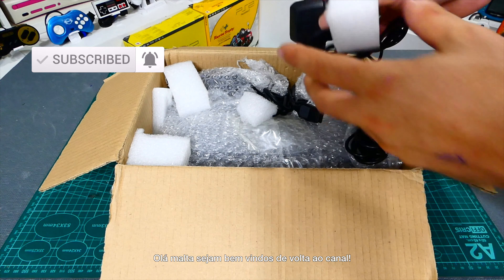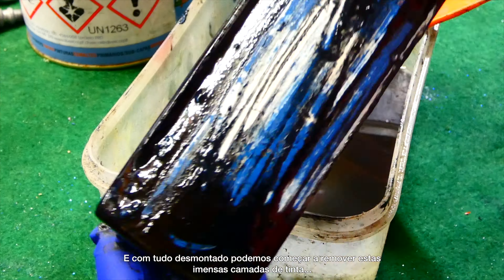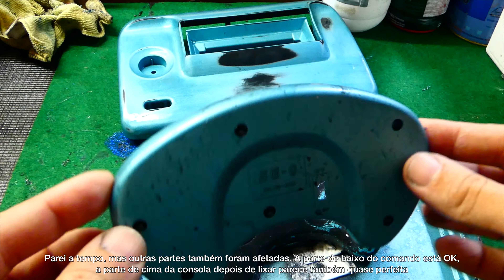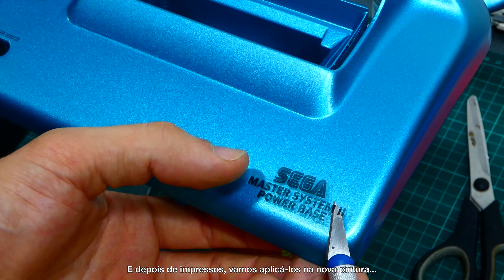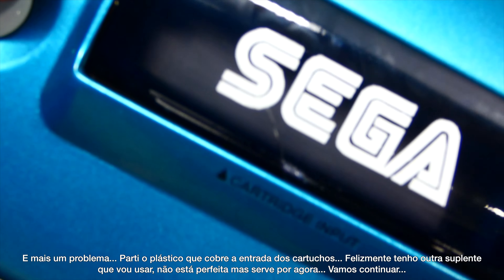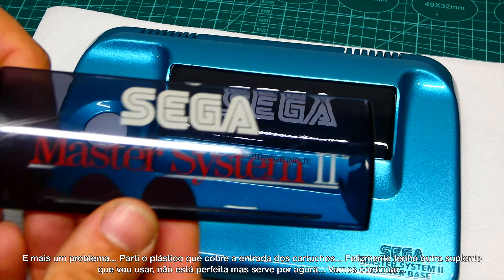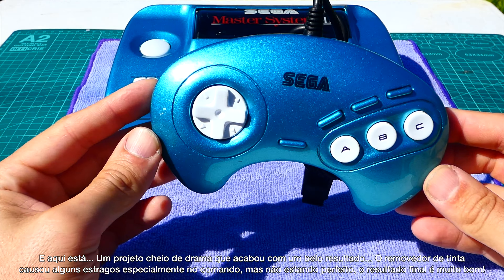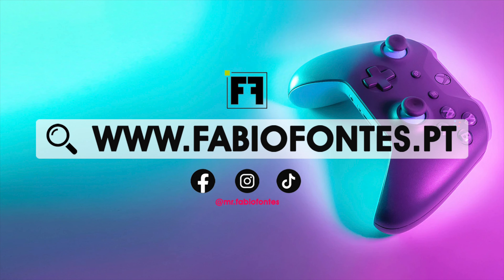SEGA Master System 2 RESTORATION and PAINT mod! ( DRAMA!!! )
Hey guys welcome back! In todays video the drama is the key! See until the end to see all the drama about this SEGA MASTER SYSTEM 2 Restoration!
Olá malta , bem vindos de volta! O video de hoje está cheio de dramas! Vejam até ao fim para ver tudo o que se passou no restauro desta SEGA MASTER SYSTEM 2 !

E.R.F. - Benjamin Tissot